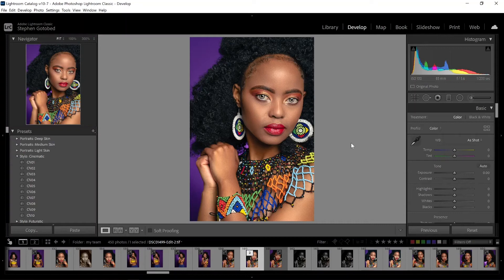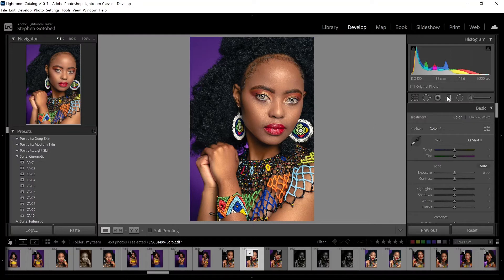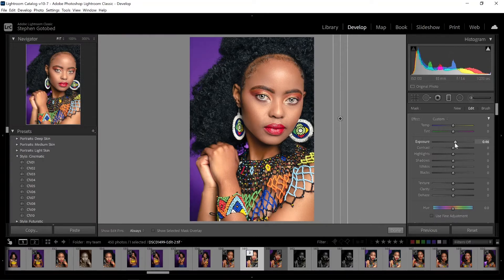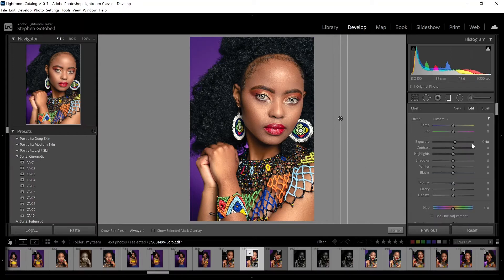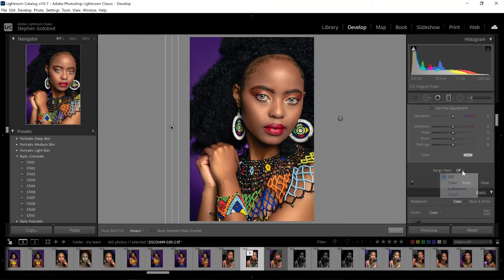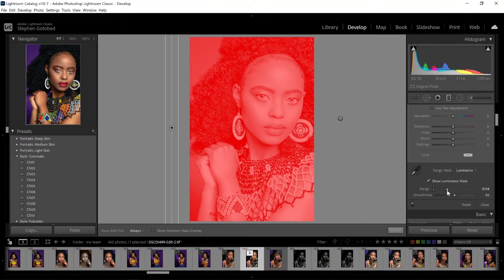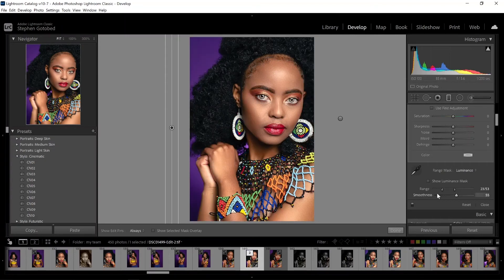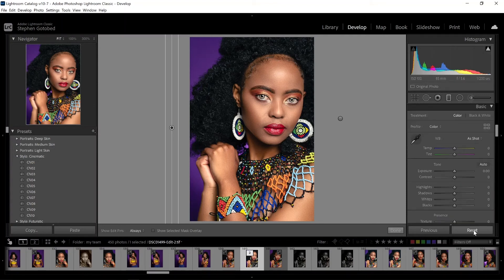Dodge and Burn lightroom in 1 minute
How to dodge and burn in lightroom in less than 1 minute.  In this video I will show you a simple way to skin retouch with dodge and burn in lightroom.  Portrait retouching in lightroom is much harder than photoshop but it can still be achieved.